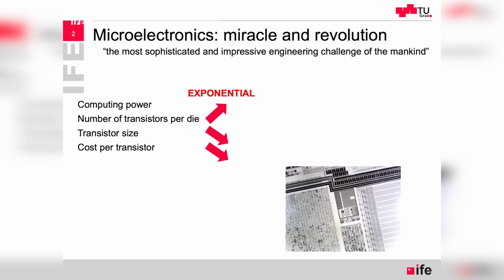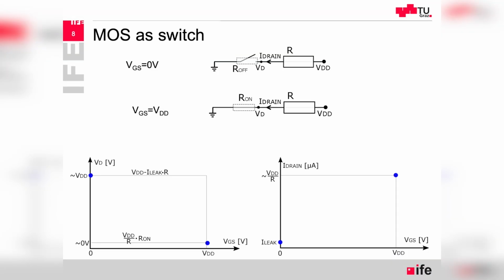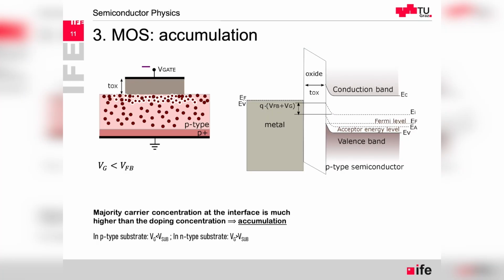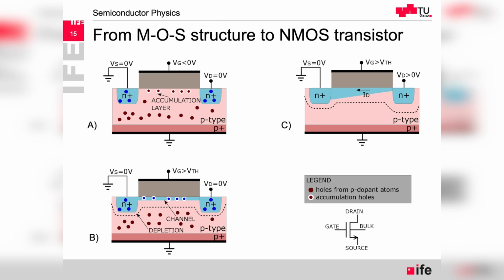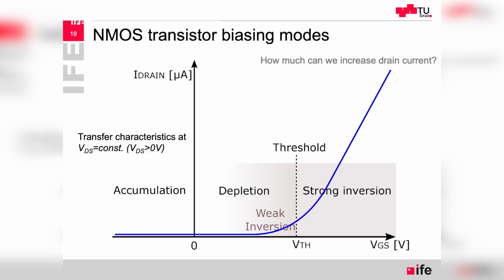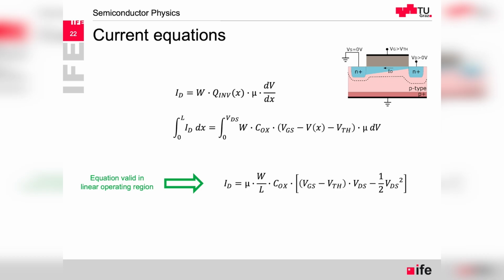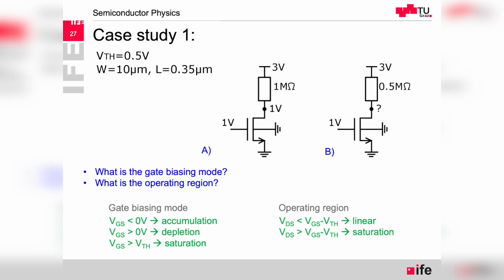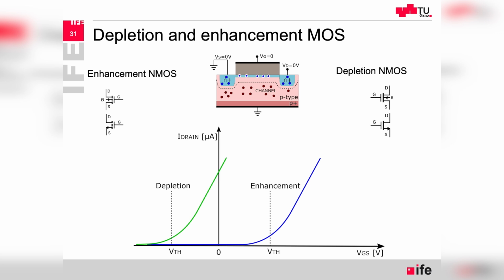MOS Transistor Operation | Basics of Microeletronics - part 7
Start learning about MOS transistor operation from Prof. Alicja Michalowska-Forsyth.

This learning video is part of the e-learning course "Basics of Microelectronics" produced by the Institute of Electronics.

Lecturer: Alicja Michalowska-Forsyth
Recording & Editing: Ko Odreitz
Prepared for YouTube: Hannah Muhr & Henrik Siboni